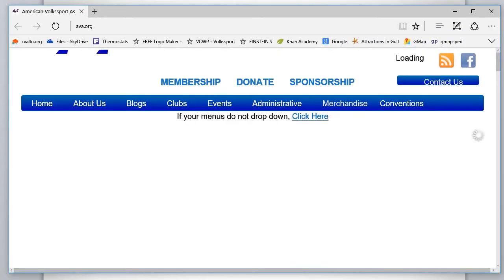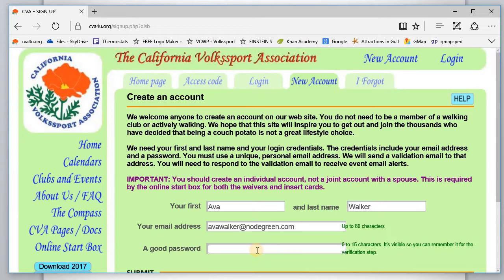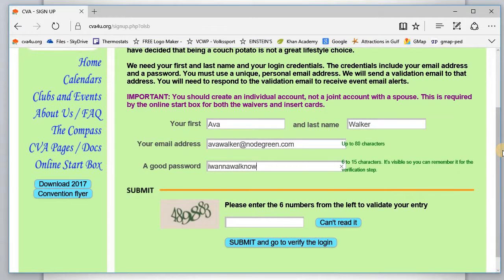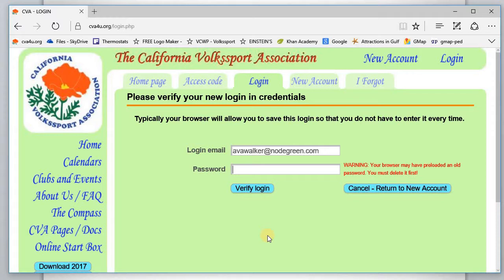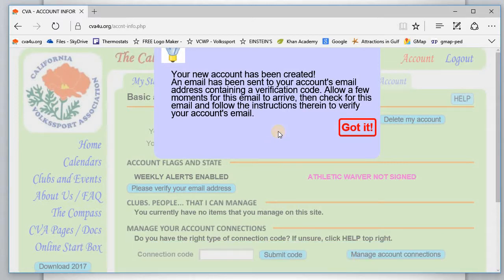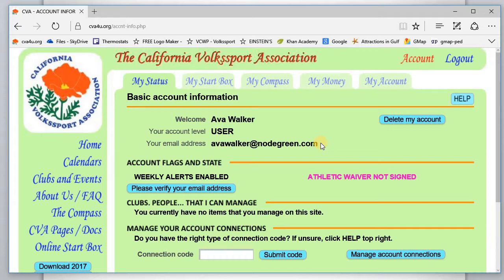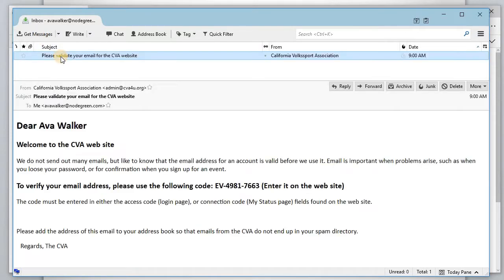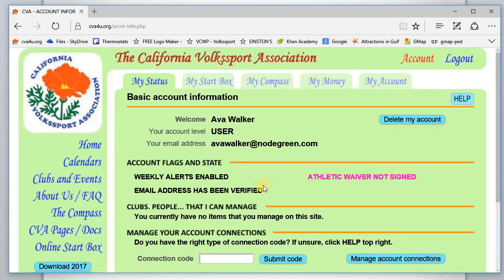OLSB-4 Creating an OLSB User Account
Creating an Online Start Box User Account